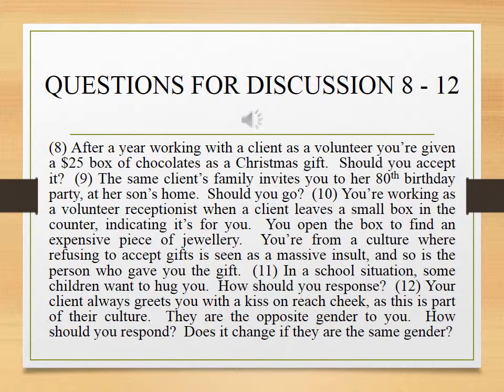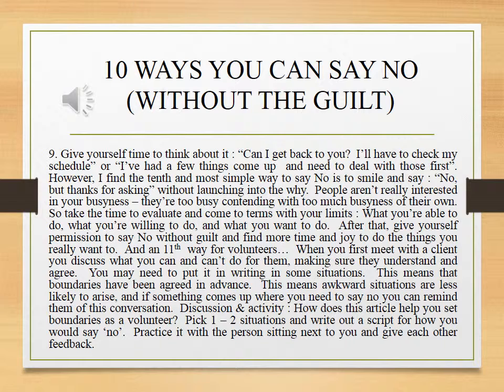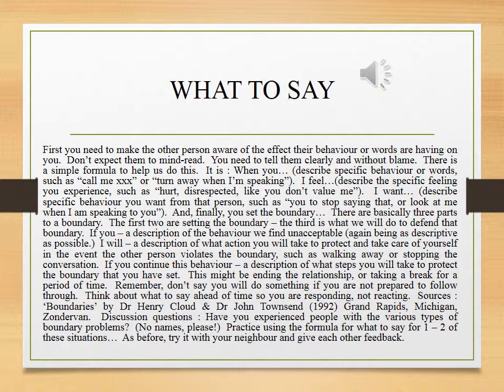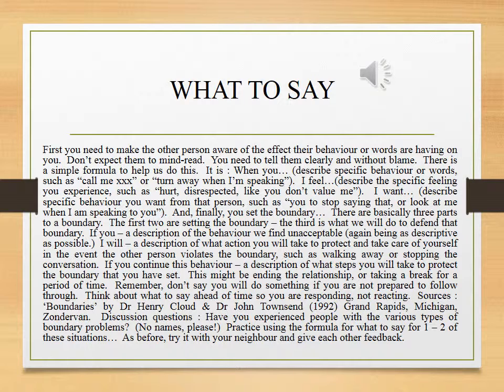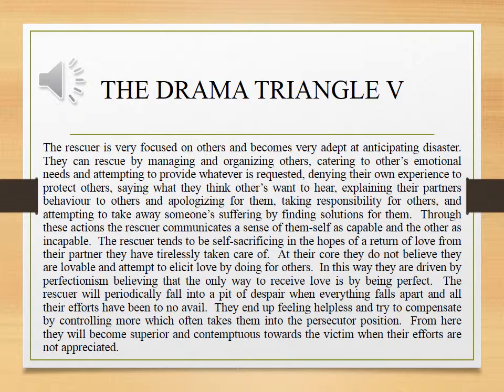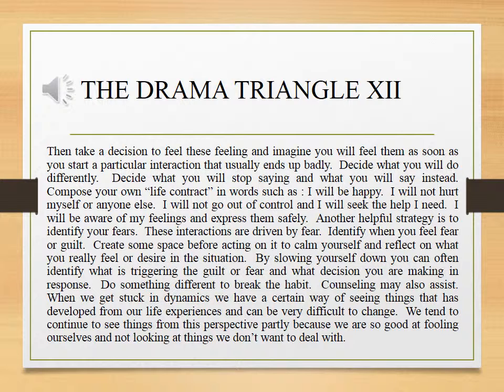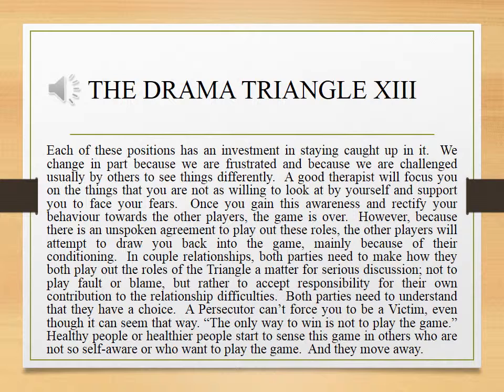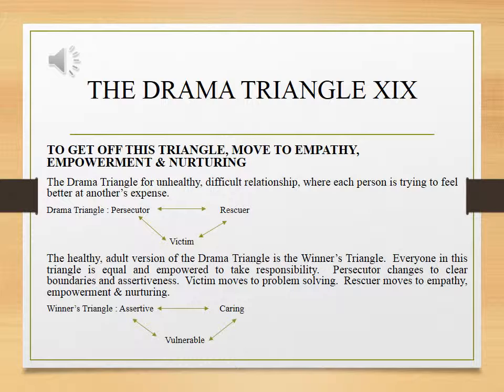Volunteer Training for Community Strengthening - Setting Boundary (Google Voice)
Australian Department of Social Services Volunteer Grant 2015.